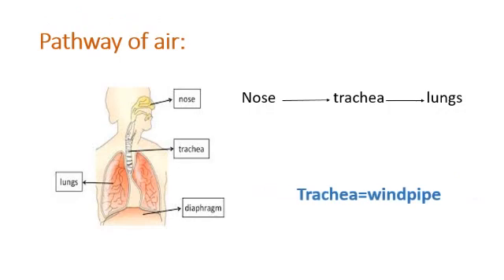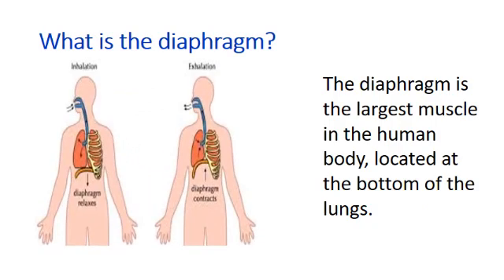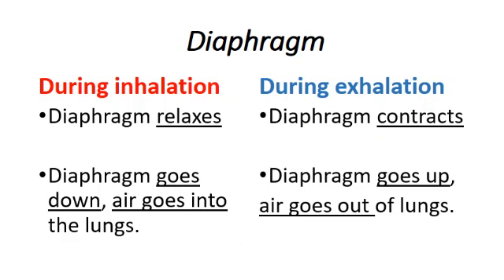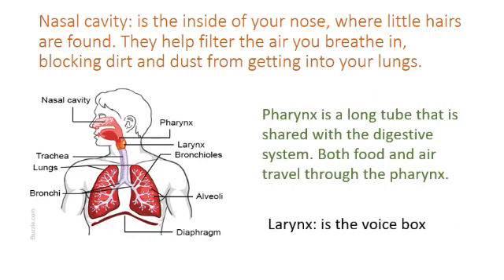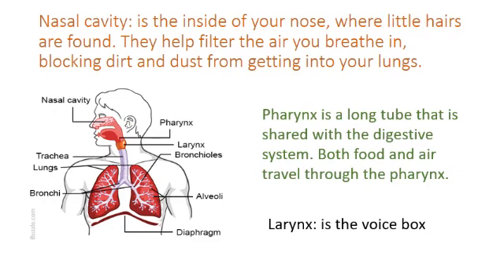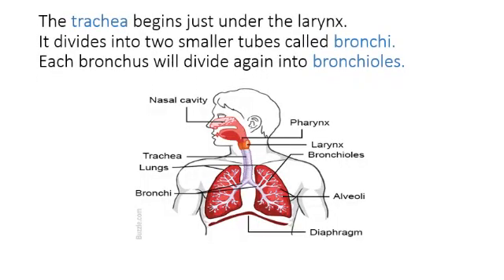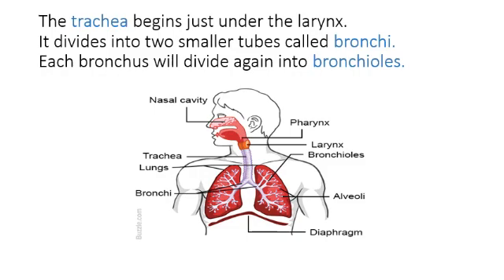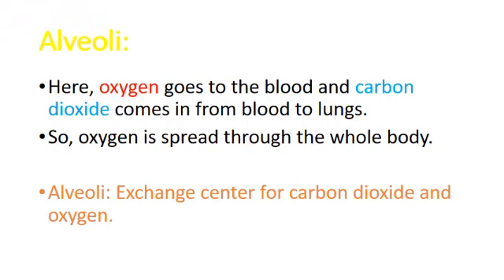G5. The Respiratory System